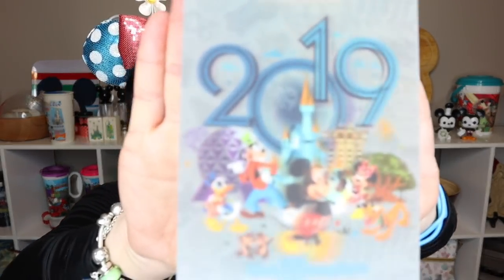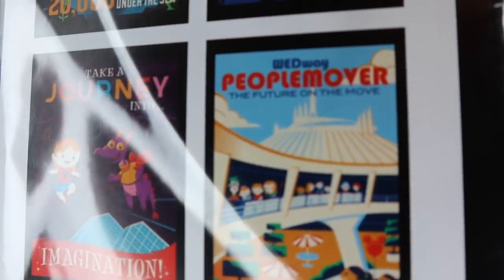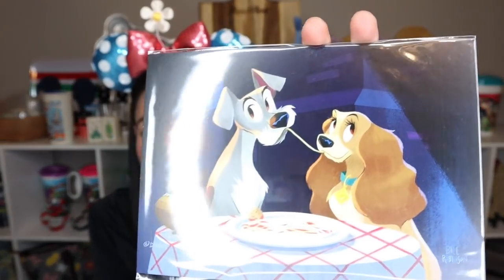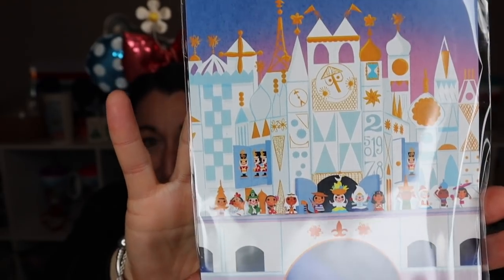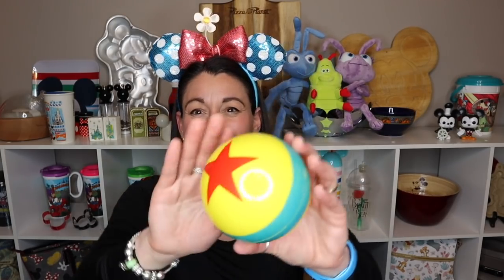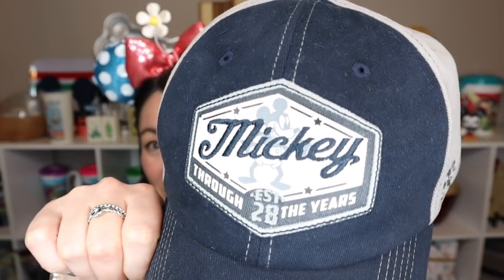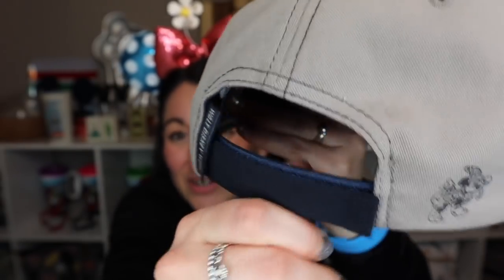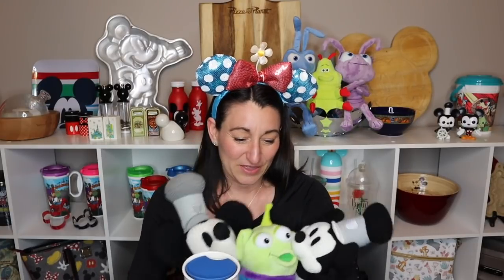Walt Disney World Shopping Haul Part 2 (Episode 42)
Mouse People
Episode 42: Walt Disney World Shopping Haul Part 2

The merchandise haul continues in Part 2!!  My goodies were purchased during our spring break trip in March of 2019.  In case you missed it, here is the link to Part 1:

Will you be on the lookout for any of these Disney items?